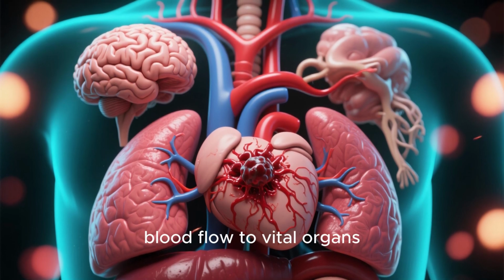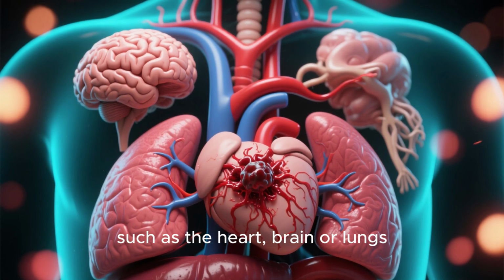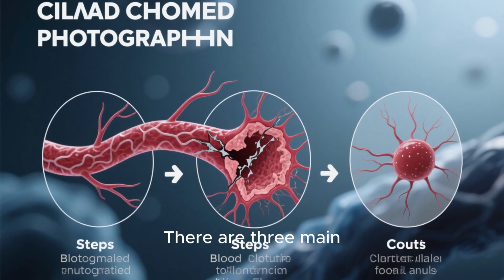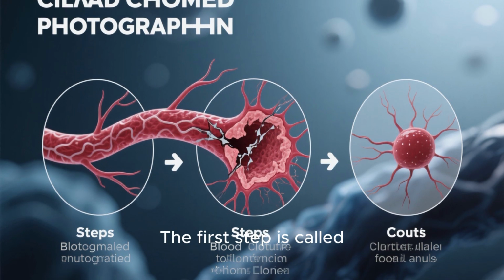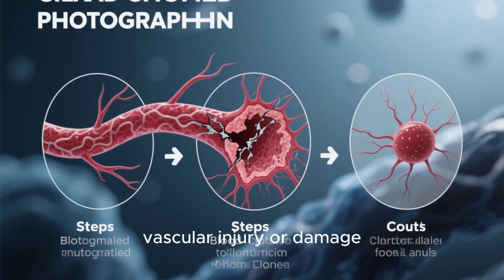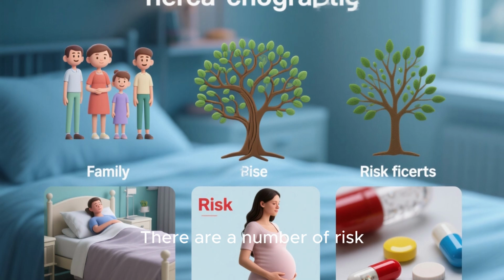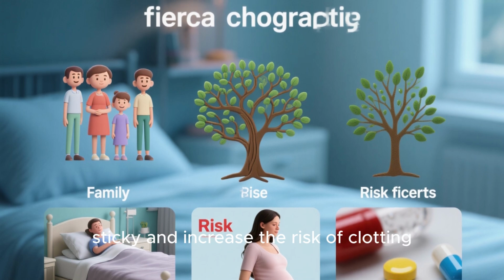Why Does Blood Stop Flowing? A Simple Explanation of Blood Clotting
Have you ever wondered how your blood stops flowing after a cut? 🤔
In this video, we’ll explore the amazing process of blood clotting — how your body reacts instantly to stop bleeding and protect your life.
You’ll learn about the roles of platelets, proteins, and clotting factors that make this vital miracle possible 🩸💪
Watch till the end to discover how a simple wound turns into a fascinating example of the human body’s intelligence!